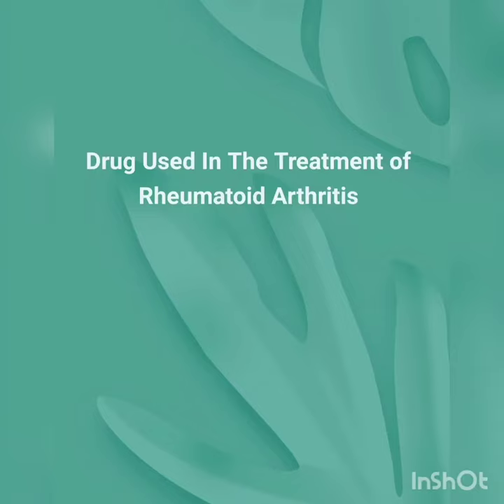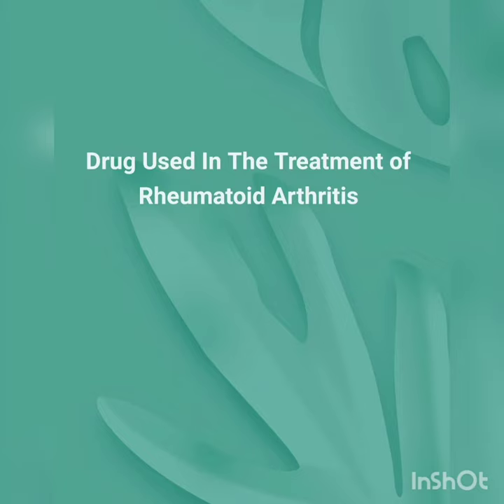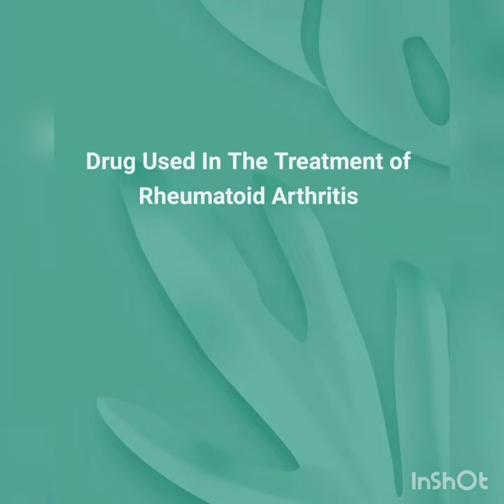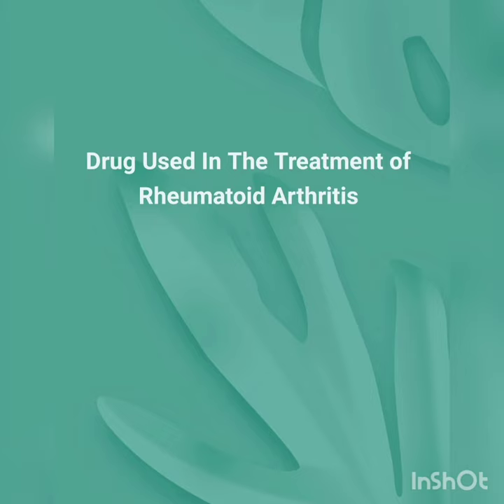Drug used in the treatment of Rheumatoid arthritis